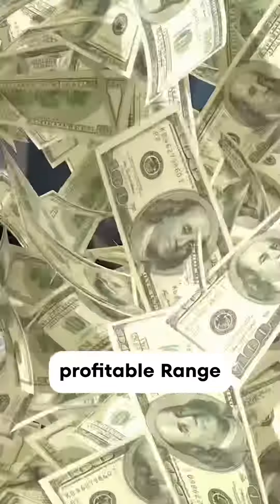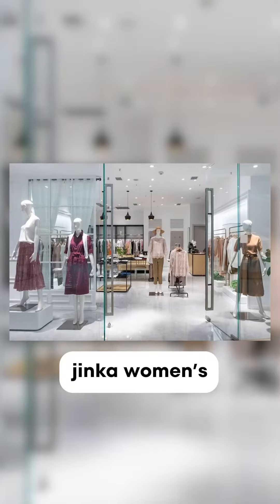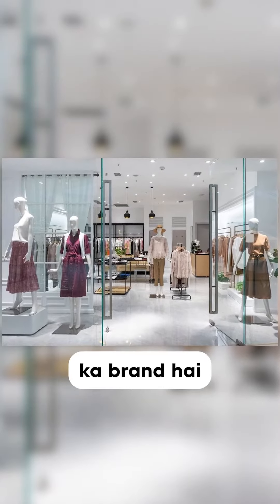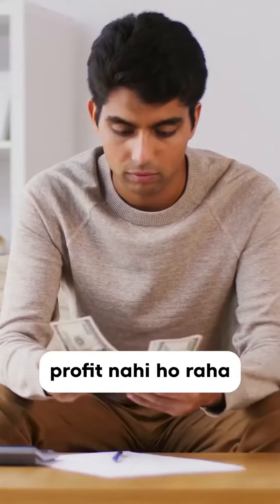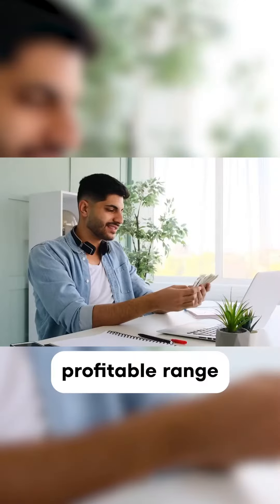Fashion range plan range plan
How to make a range plan for fashion collection